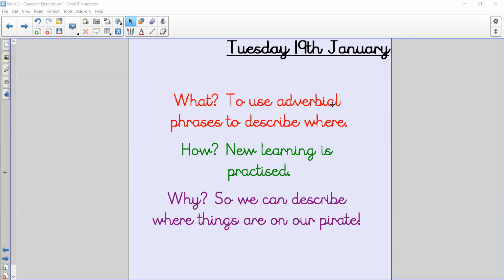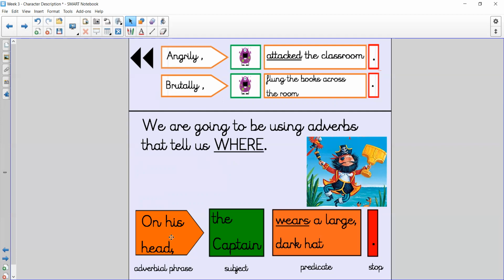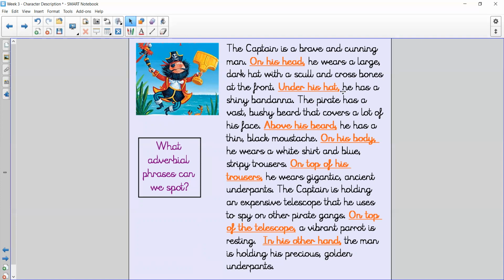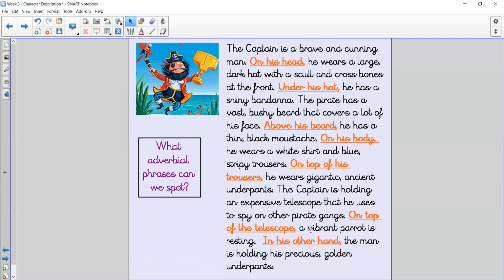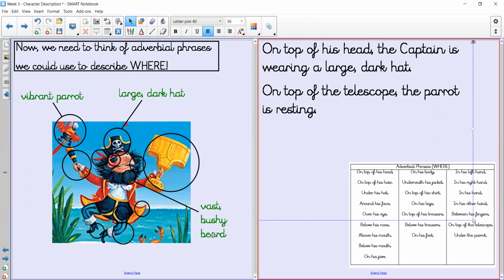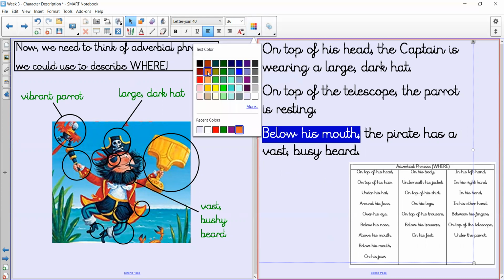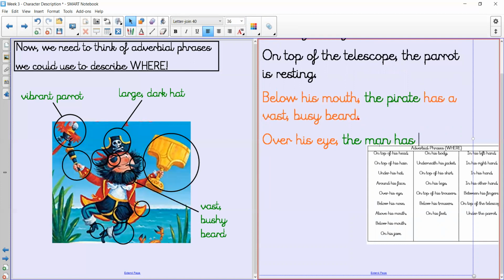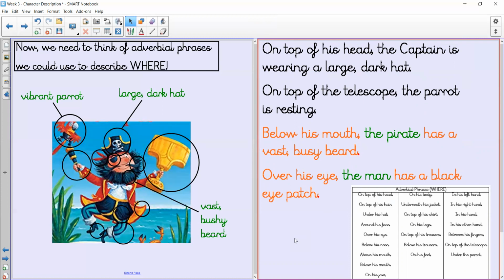Tuesday 19th January - English